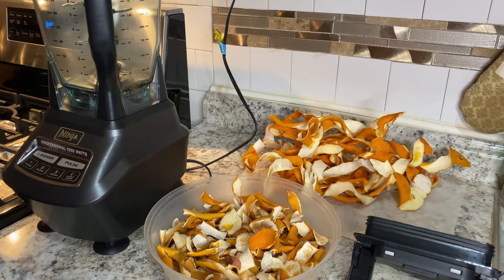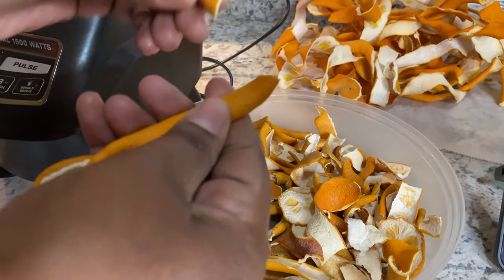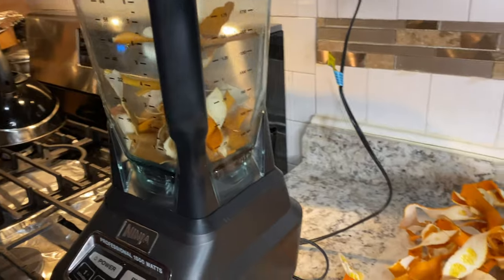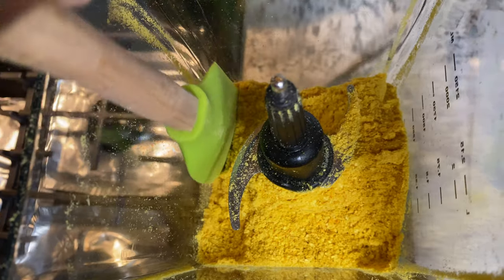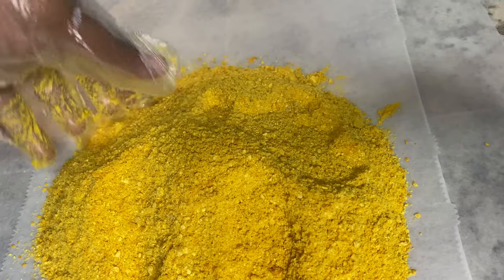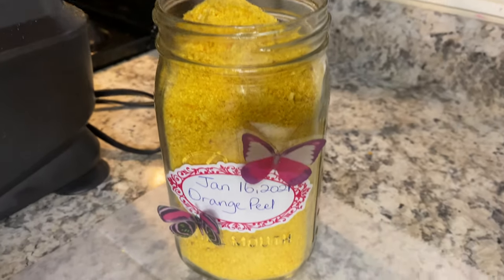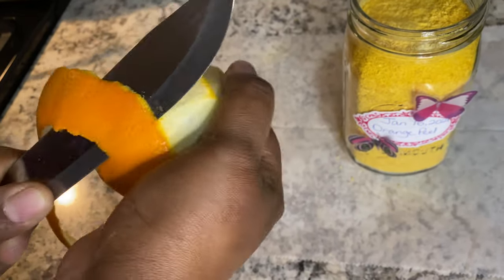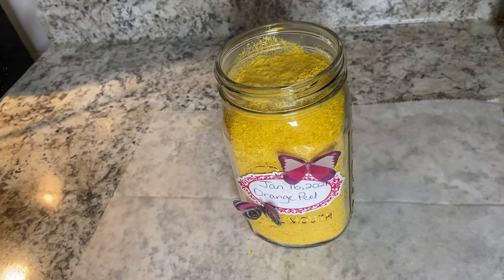How To: Ground Orange Peel | The Spicey Cook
Never throw away your orange peel! This ground orange peel may be used for aromatherapy, as an air freshener, and in cooking/baking or your teas. You can do the same process with any citrus peel you want to preserve.

I used my Ninja blender and it was able to grind all the pieces at the same time. The process took about 10 minutes to become finely grounded. You may have to intermittently move the peels around in the blender to get a finer texture. Feel free to sift afterwards if you prefer a powder like texture.